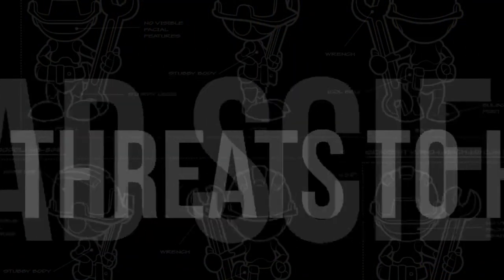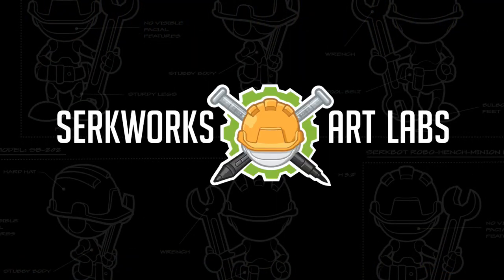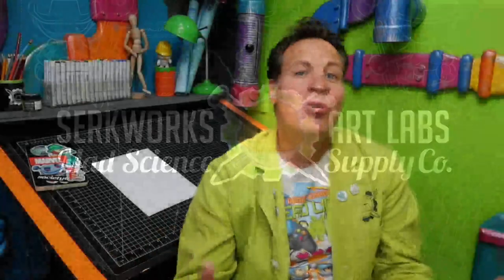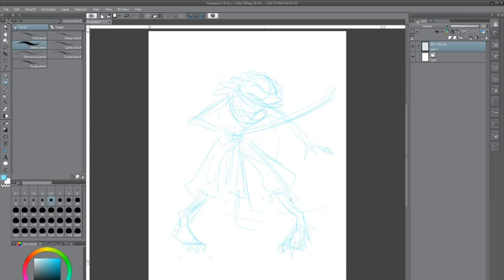Digital or Traditional Art- What Do You Prefer? LIVE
There is no right way to make art, But we all have our preferences. Do you like to work digitally or are you partial to a more analog approach?  Maybe you're like me and you like to mix things up and use a combination of both. Whatever the case I want to know. Let me know how you work in the live chat!